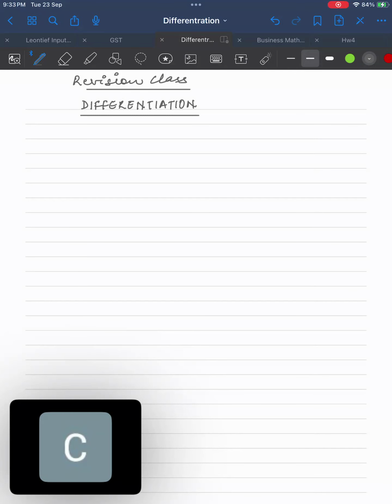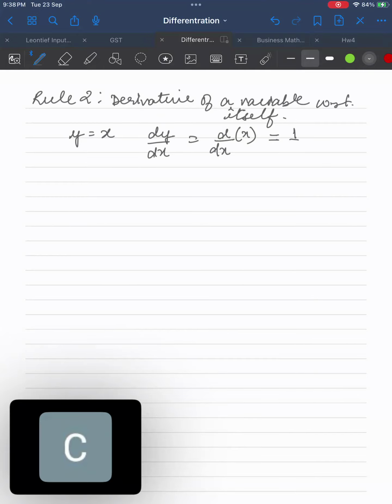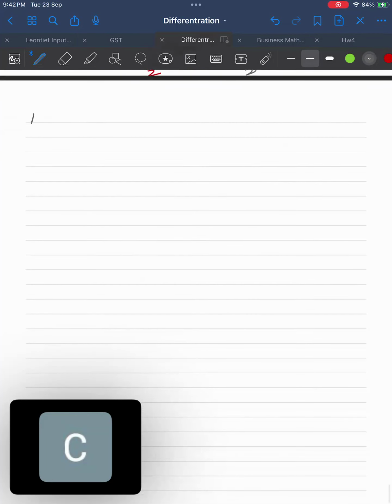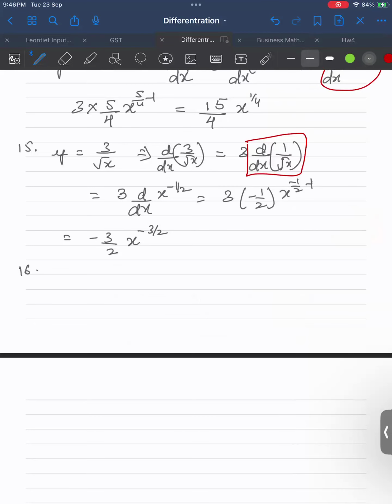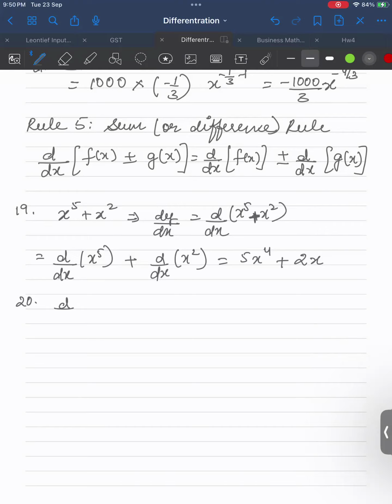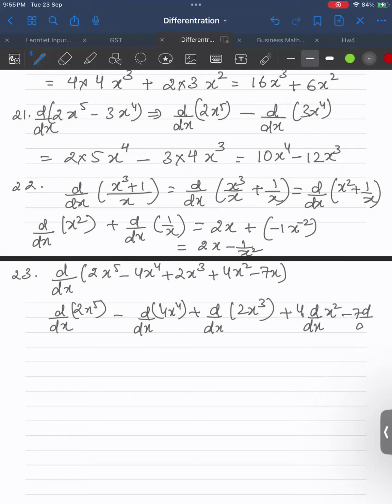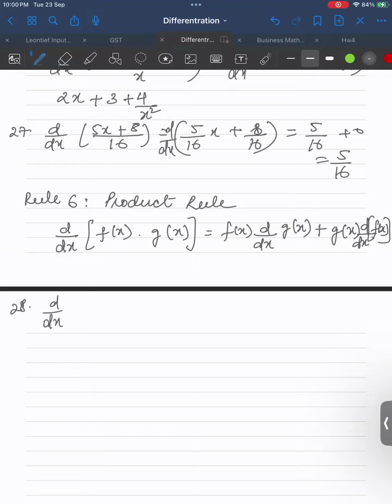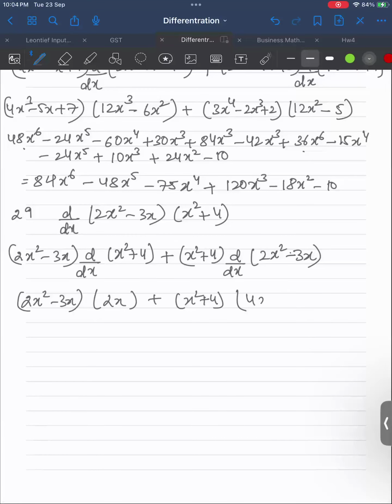Differentiation - Business Math BCom(H) DU Part 1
Welcome, B.Com (H) students of Delhi University!

This is Part 1 of our comprehensive series on Differentiation, an absolutely fundamental topic in your Business Mathematics syllabus. Mastering differentiation is key to tackling optimisation problems like Economic Order Quantity (EOQ), cost minimisation, and revenue maximisation, Average cost, Marginal cost, elasticity of demand, later on.

In this first part, we will focus on building a strong foundation: understanding the concept of a derivative and thoroughly covering all the essential rules of differentiation.

As a Faculty member from the Department of Commerce at SRCC, DU, I will ensure every concept is explained clearly with relevant examples.

Video Timestamps: Core Concepts (Estimated)
[00:00:00] Introduction to Differentiation: Why is differentiation important in Business Math? (Rate of Change and Slope of a Tangent).

[00:02:50] The Derivative Formula (First Principle): Brief overview of the limit definition.

[00:05:40] Rule 1: Constant Rule: Differentiation of a constant term.

[00:08:15] Rule 2: Power Rule: The most fundamental and frequently used rule.

[00:12:00] Rule 3: Sum and Difference Rule: Differentiating expressions with multiple terms.

[00:15:30] Rule 4: Product Rule: How to differentiate a product of two functions

[00:20:30] Rule 5: Quotient Rule: Differentiating a function expressed as a fraction

[00:25:35] Chain Rule Introduction: Differentiating a function of a function (Composite functions).

[00:28:40] Summary & Practice Problem Overview.